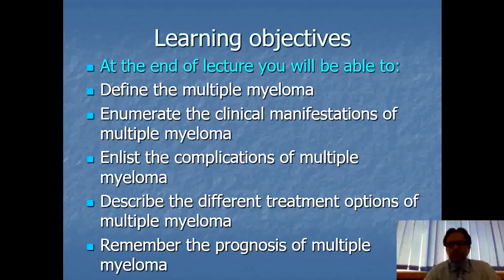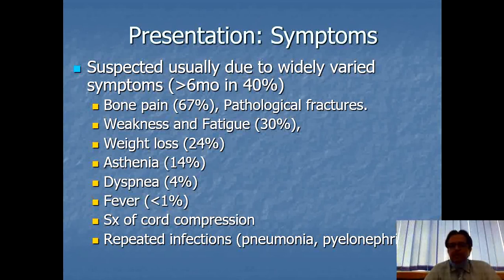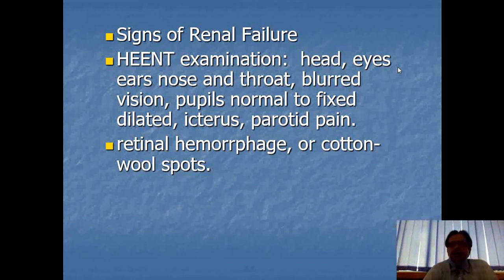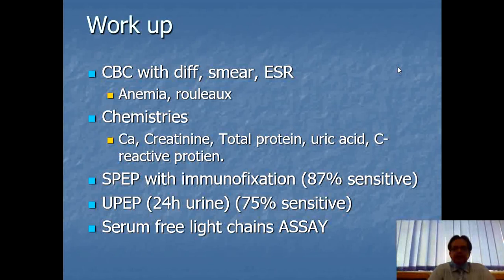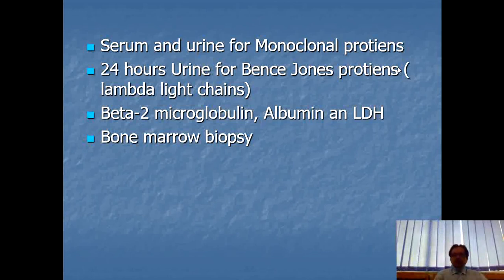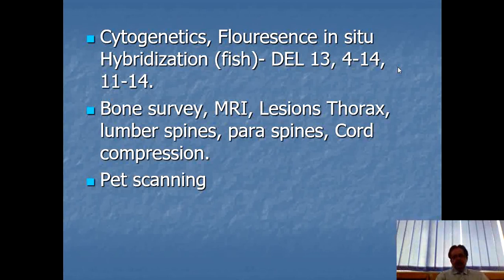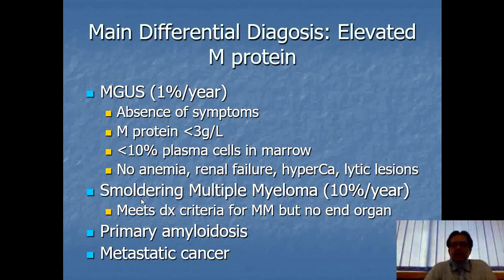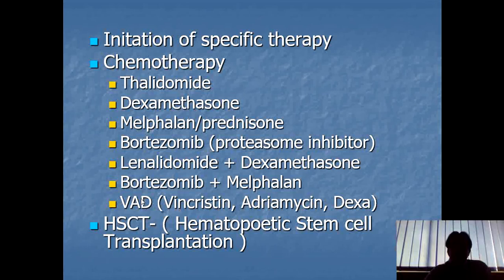Lecture of Dr. Muhammad Latif for 4th year MBBS on topic Multiple Myeloma